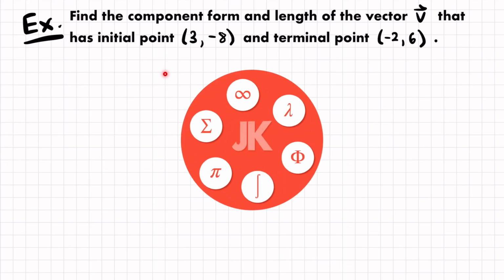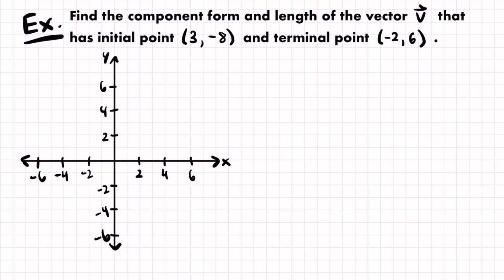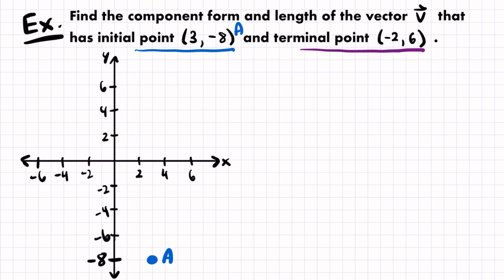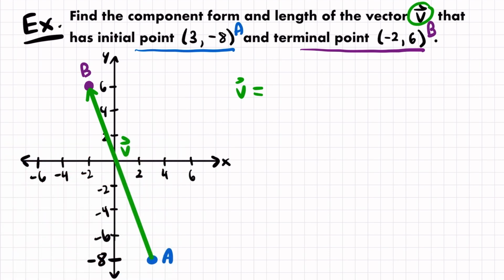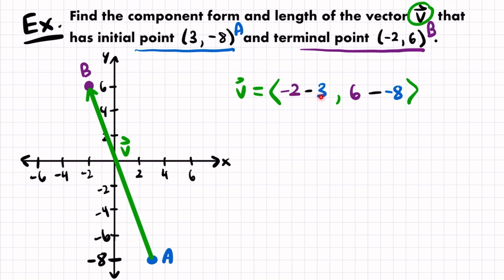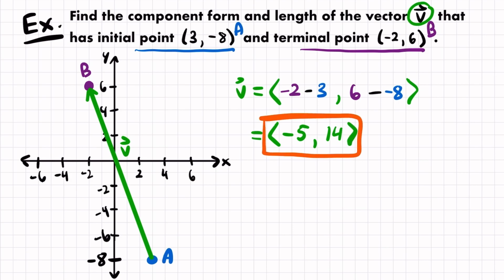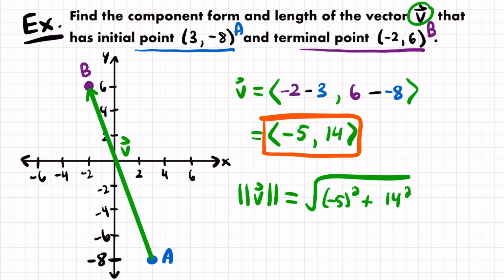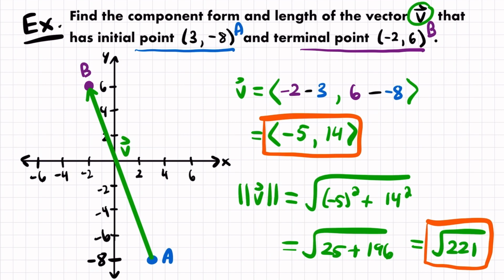How to Find the Component Form of a Vector Using Initial & Terminal Points (Calculus 3)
How to Find the Component Form & Magnitude of a Vector Using Initial and Terminal Points (3,-8), (-2,6)